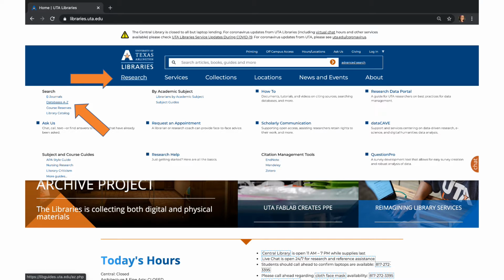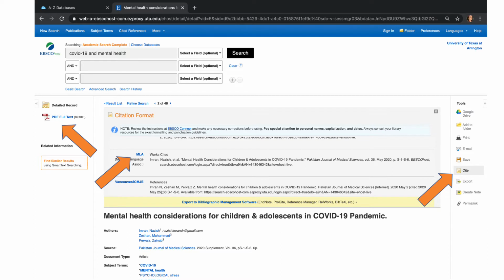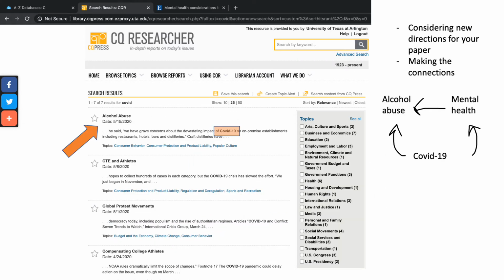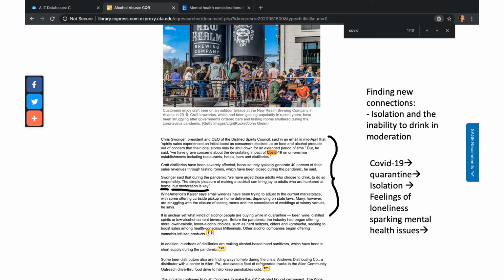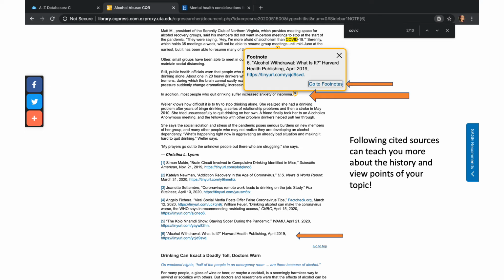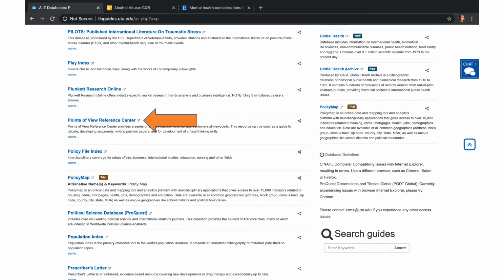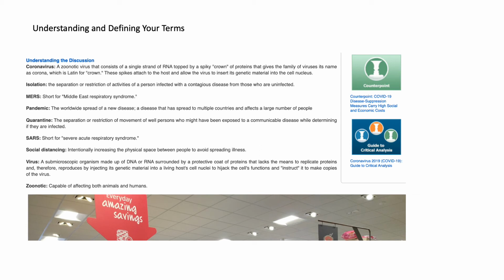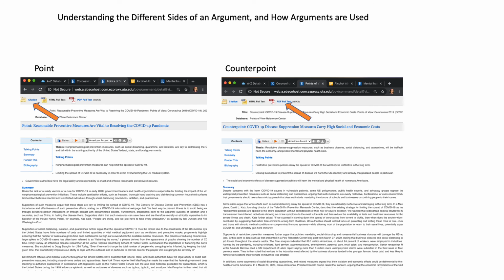Finding Sources: part 3 Helpful Databases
This video is part 3 of a three part video series on how to conduct basic research and find sources for a 1302 ENGL course at UTA -- taught by the UTA Libraries